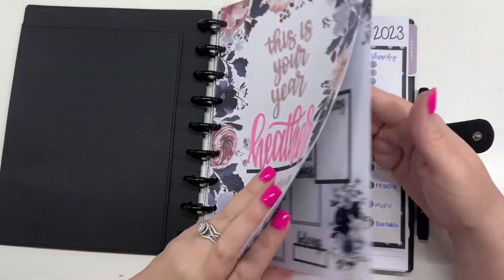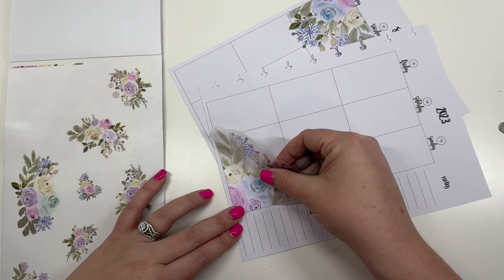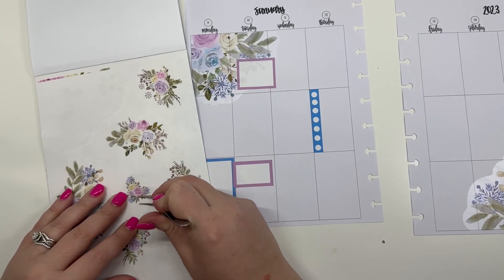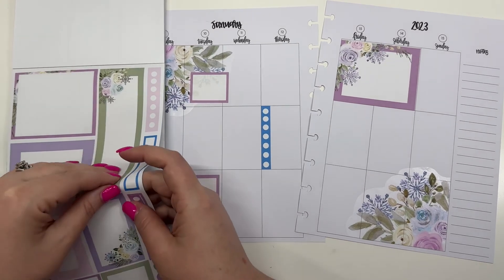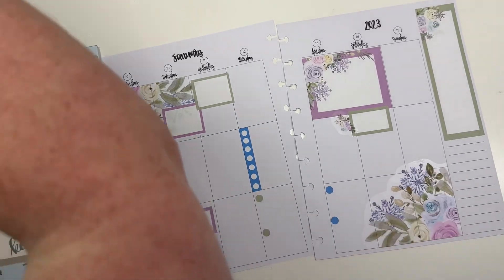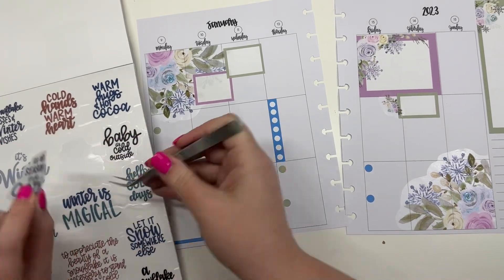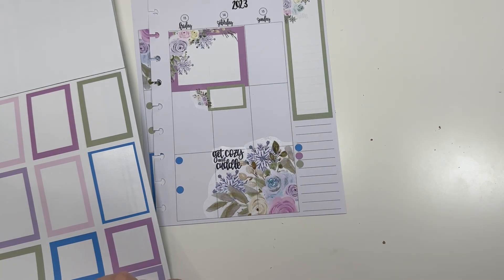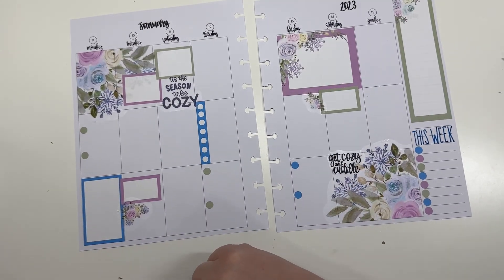Plan with Me- Kellofaplan Planner- January 9-15, 2023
In this video, I am planning for the week of January 9-15 in my classic Kellofaplan Planner. I am using stickers from our Winter Florals book to decorate this week in my planner!

→  Happy Mail
Heather Kell
Hurst, TX
76053